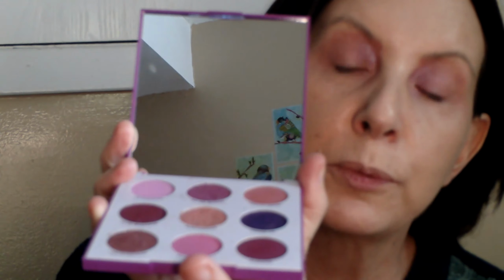Pre Black Friday Internet Sales and Black Friday Internet Sales Wind Whipped Winter Skin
Pre Black Friday Internet Sales and Black Friday Internet Sales Hado Labo Gentle Hydrating Cleanser, Revolution Conceal and Hydrate concealer, The Ordinary Glycolic Acid 7% Toning Solution, The Ordinary Buffet, Shea Moisture Glow Getter Serum Pixi Blush, Ipsy.com Moisturizer, HadoLabo Alpha Serum, Hado Labo Premium Face Balm, Elf Hello Hydration Face Cream Dollar Store Micro Fiber Cleaning Cloth